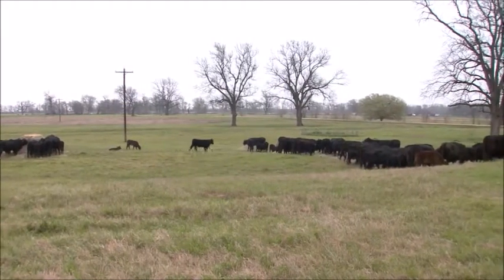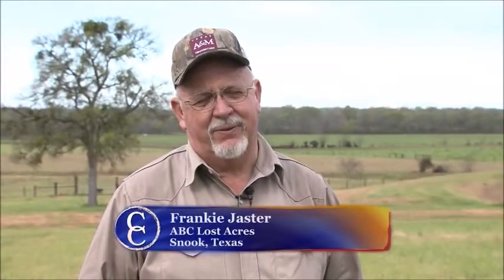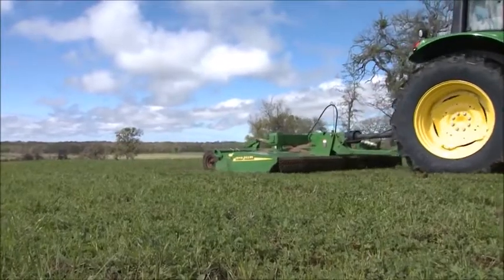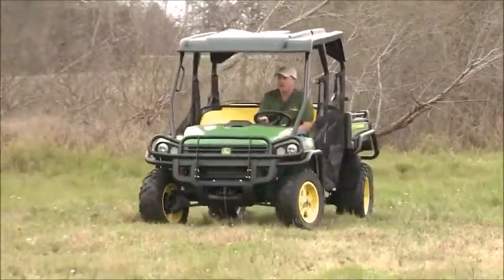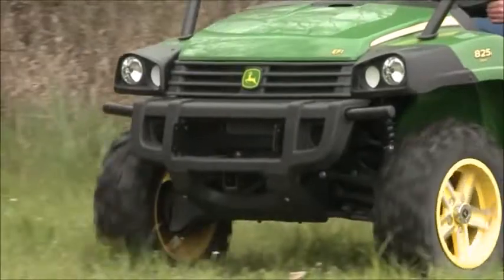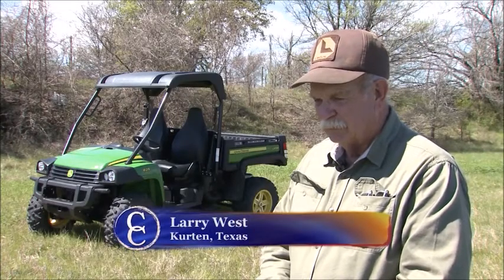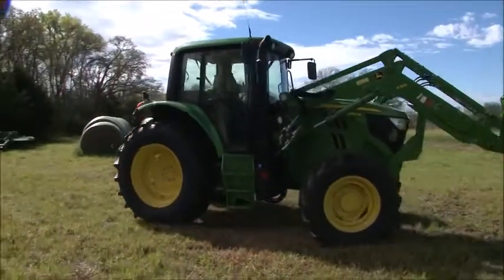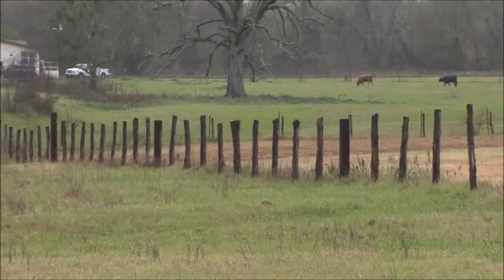John Deere Pasture Management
How John Deere equipment is making a difference for cattle producers in Texas.